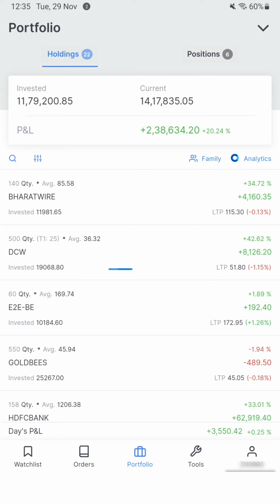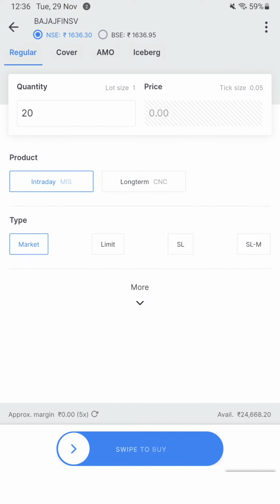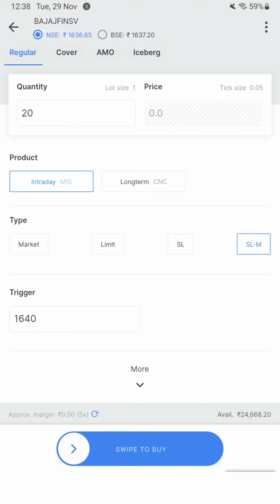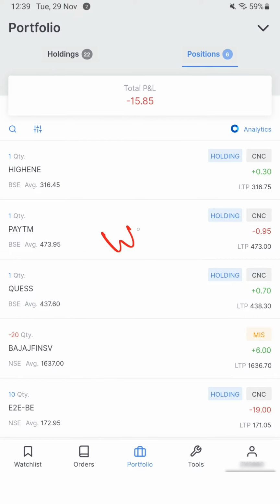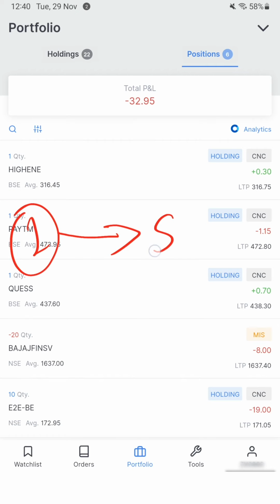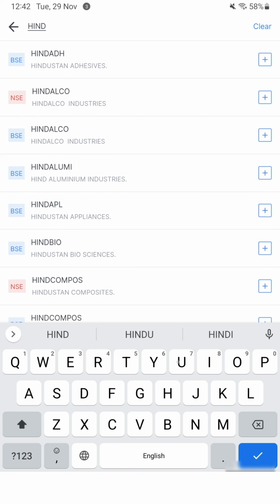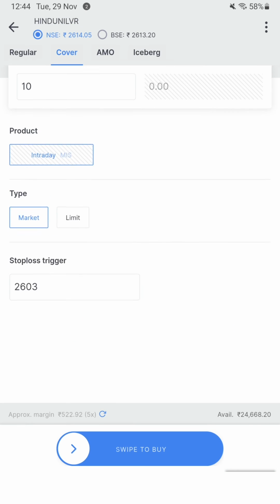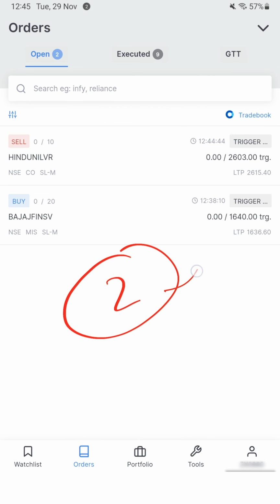How to Set a Intraday Stoploss in Zerodha | Stoploss in Zerodha (Stop Loss Limit & Market)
Learn how to set a stop-loss for intraday trading orders in Zerodha from this video. In the video, I'll show you how you can place a stop-loss in intraday orders in Zerodha easily. I'll show you this by adding a stop-loss live to an intraday order in Zerodha kite.